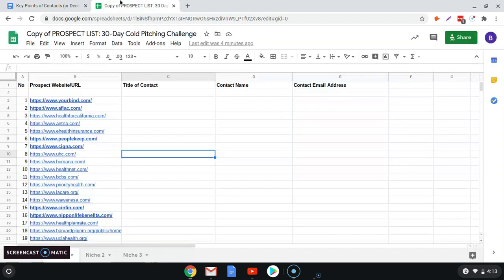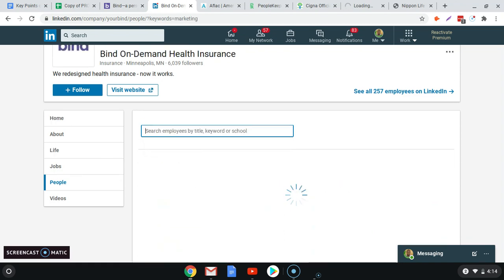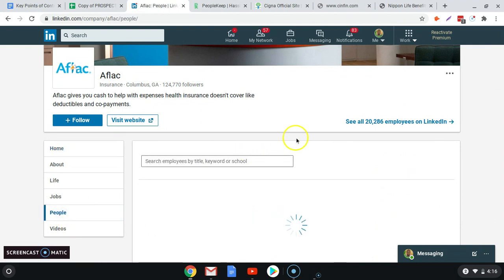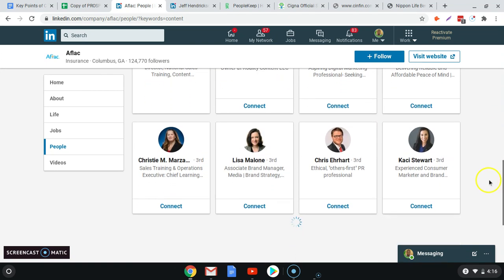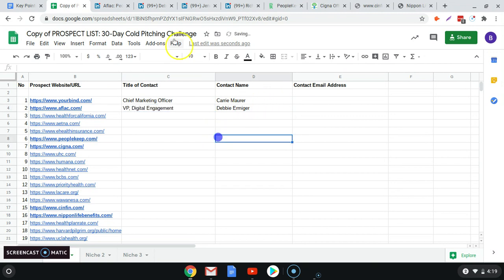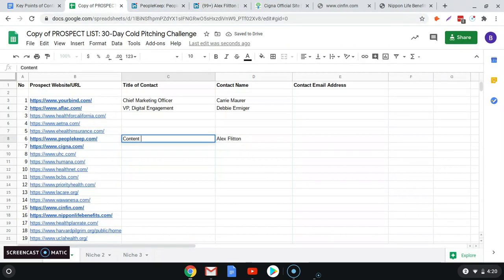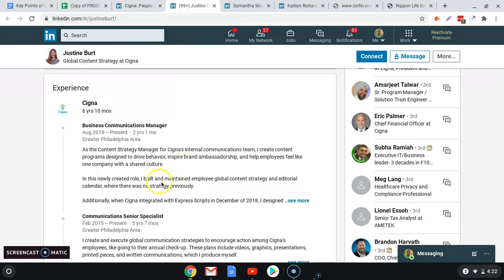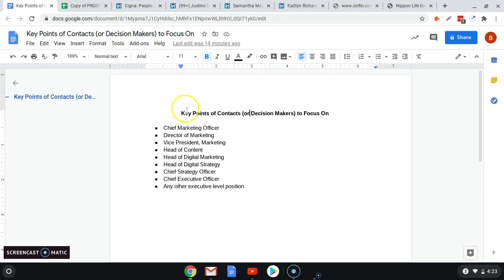How to Use LinkedIn to Find Contacts and Decision Makers at Any Organization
In this video, I walk you through the simple step-by-step process I use to find decision makers at organizations. Using these techniques, you can find relevant decision makers at any organization. Enjoy!